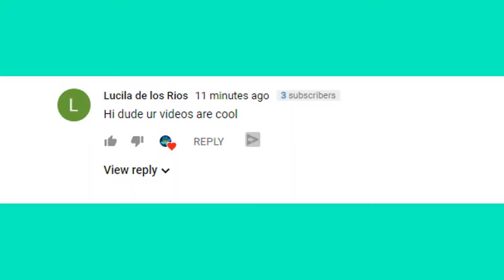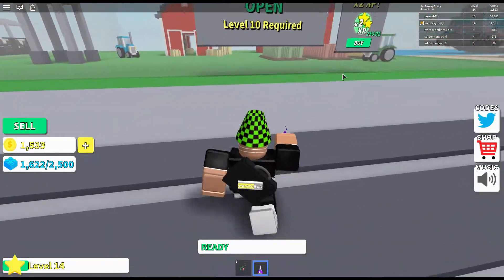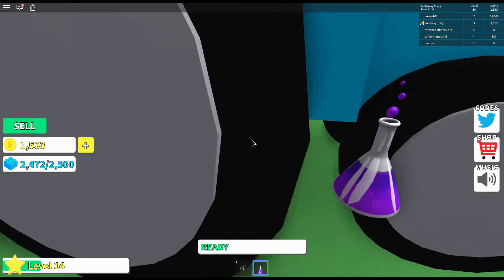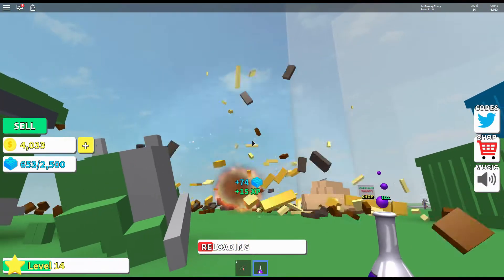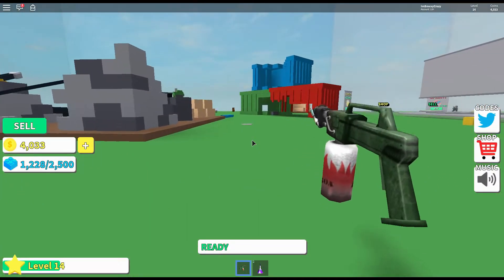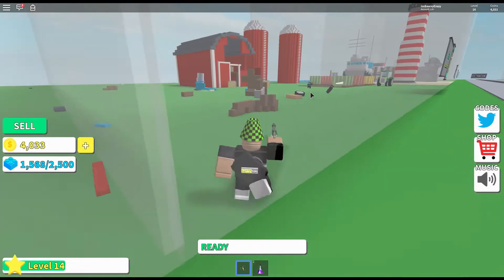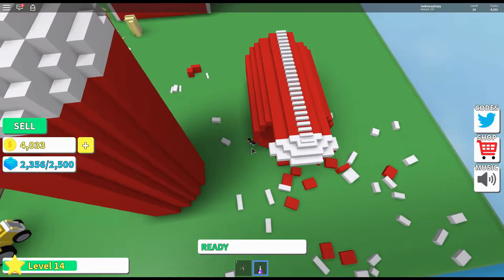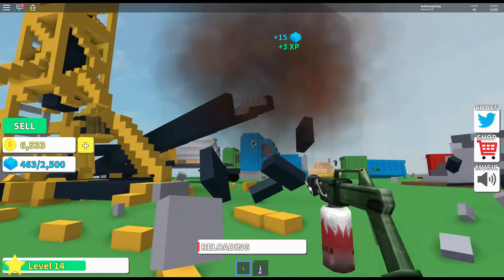DESTROYING THINGS IN ROBLOX Destruction Simulator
Whats going on guys! Today inside of Roblox we will playing Destruction simulator. It bassicaly lets you blow up a bunch of things into peices. FUN! Also this game recently beat jailbreak. LOL!